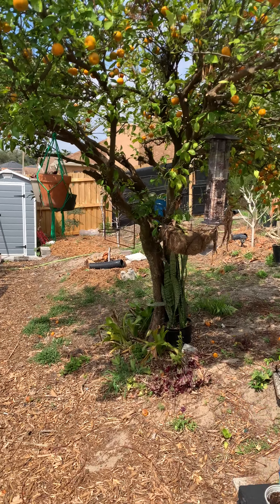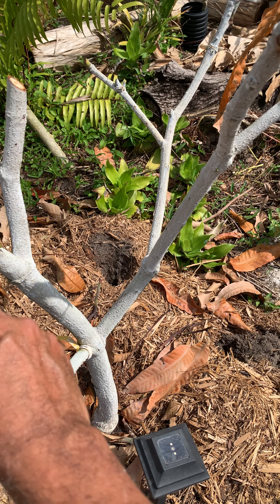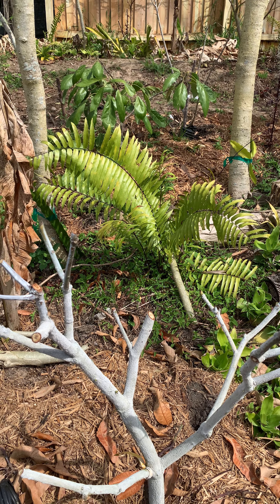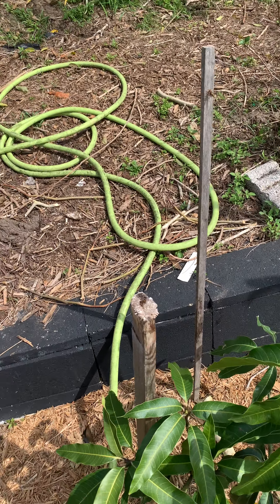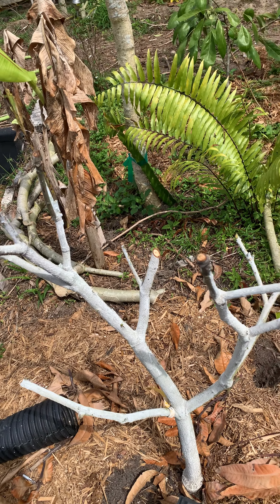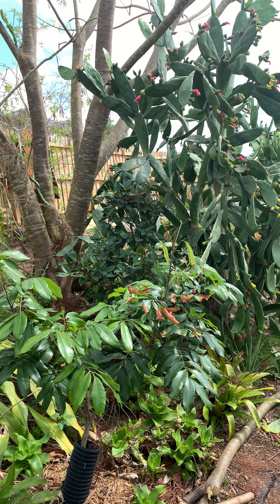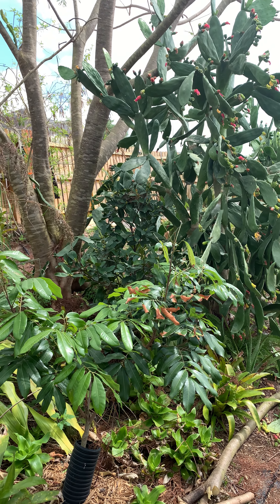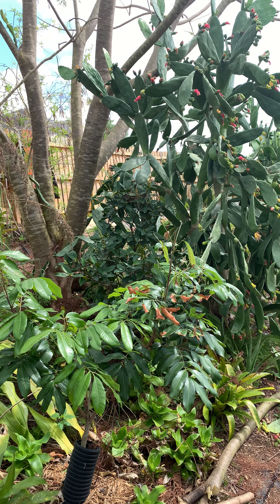Cold damaged Mango trees are recovering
Mango trees flushing growth after the hard trimming of damaged branches